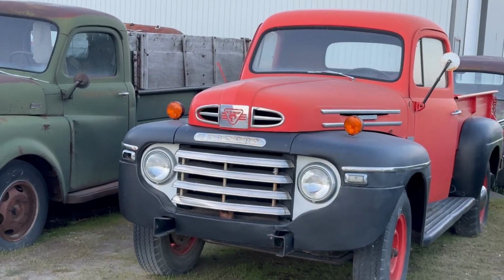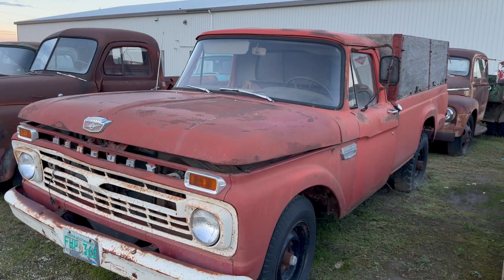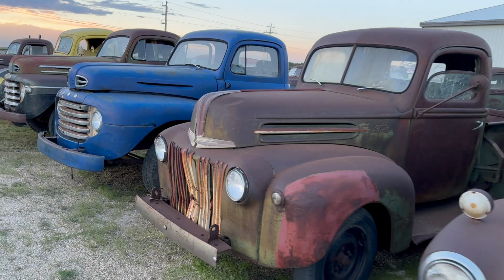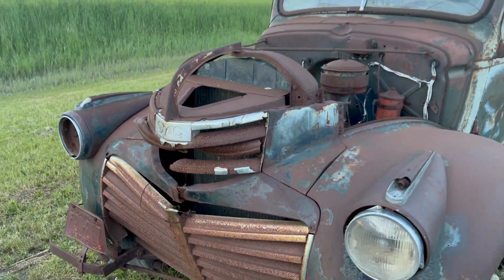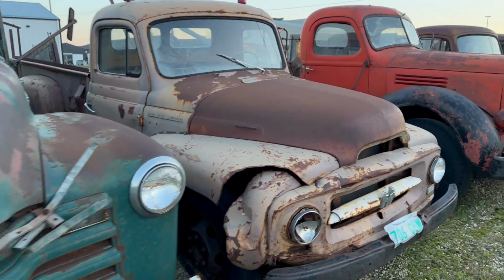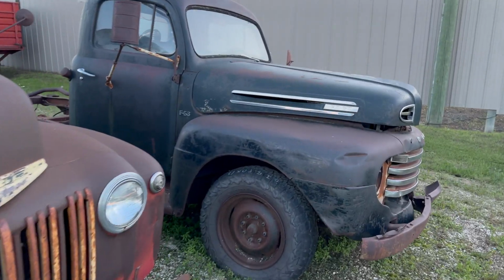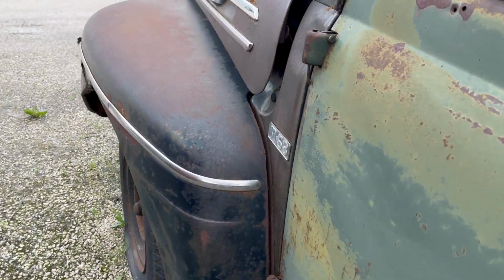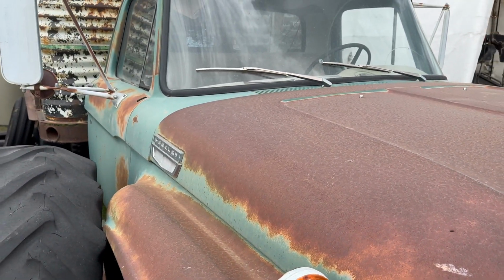Old CANADIAN Trucks - Happy Canada Day! 🇨🇦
Many Younger Canadians are probably unaware of some of the old Truck Brands were that were once a part of roadways and Industry in Canada.

VERY Rarely you might bump into one of these, maybe a Fargo or Mercury truck. But Maple Leaf?